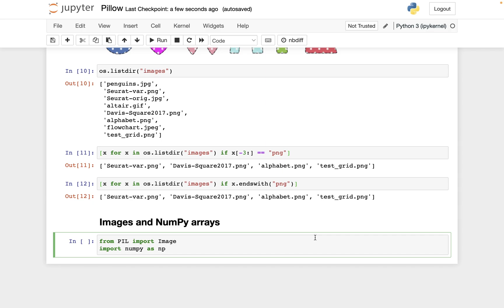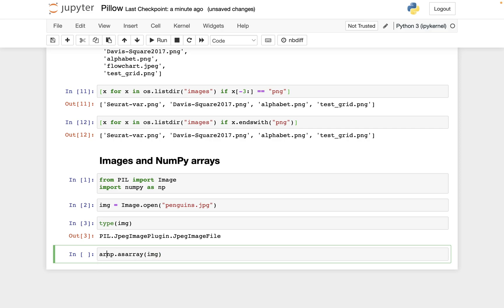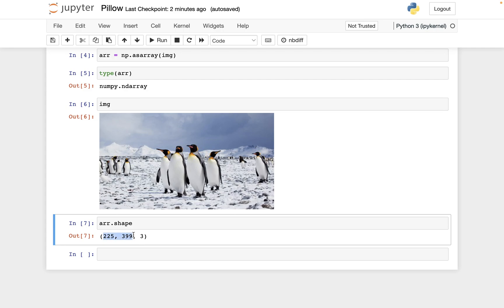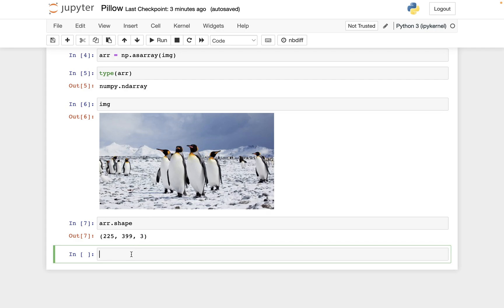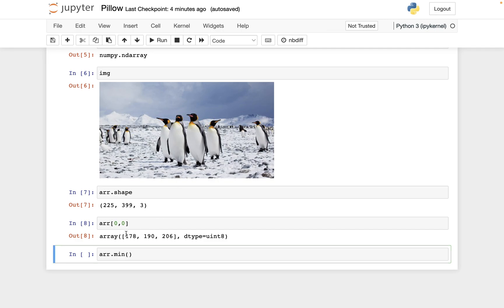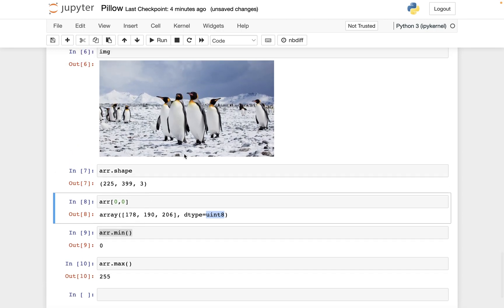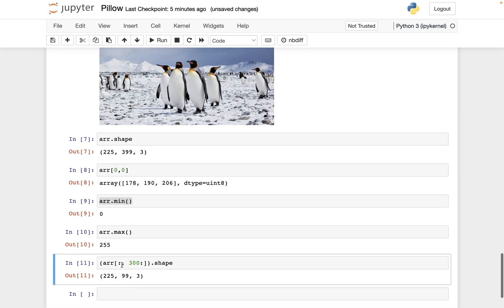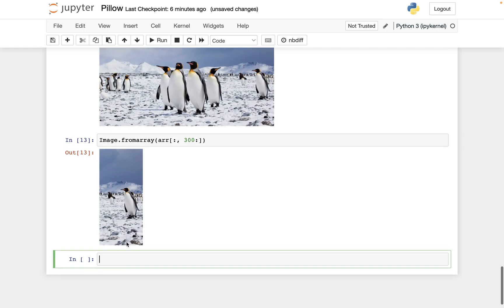Pillow image processing 2: Images and NumPy arrays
00:00 NumPy array representing an image
2:38 RGB values
4:34 NumPy array to image